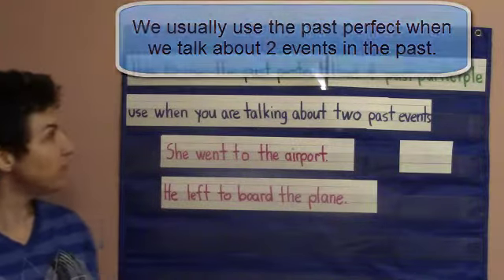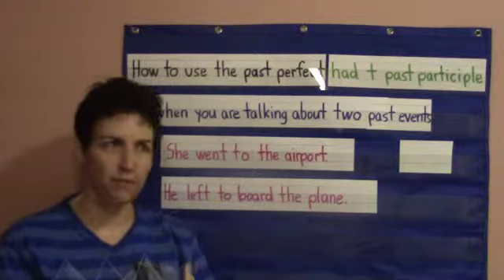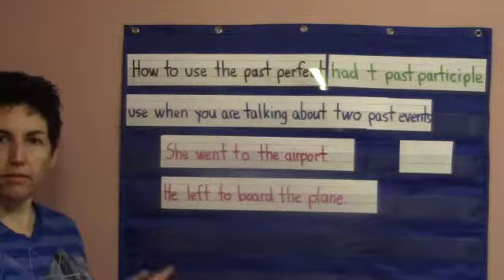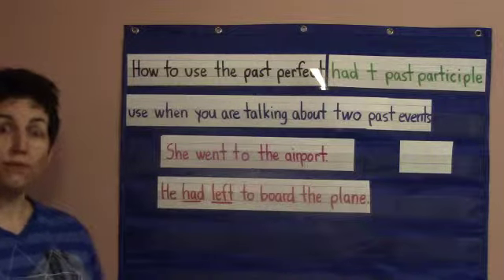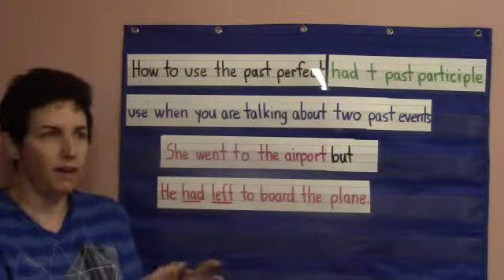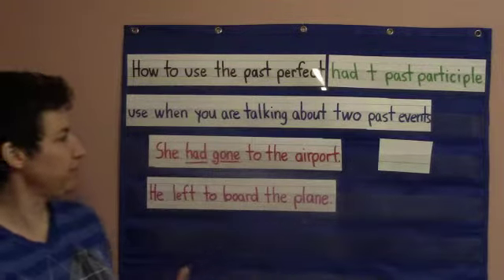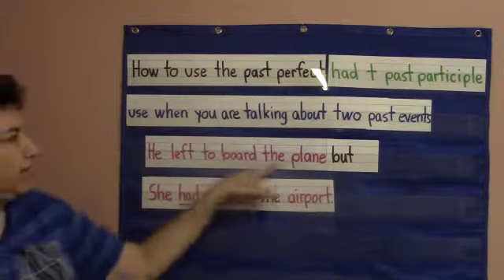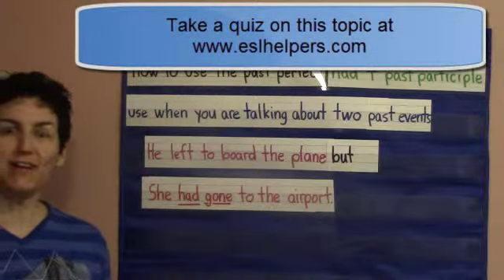How to use the past perfect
A short lesson on the past perfect and how it is different from the simple past.